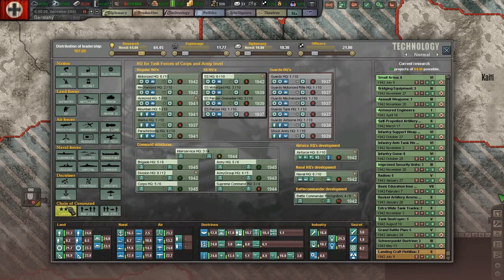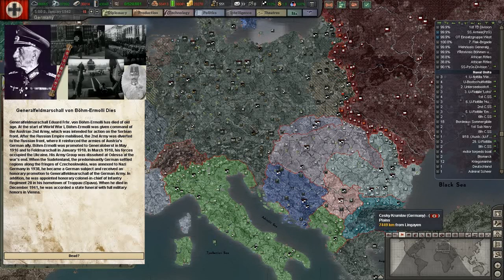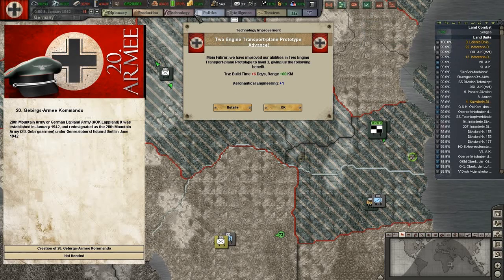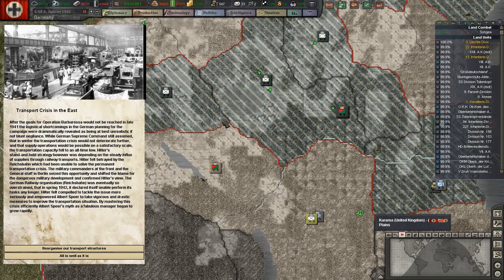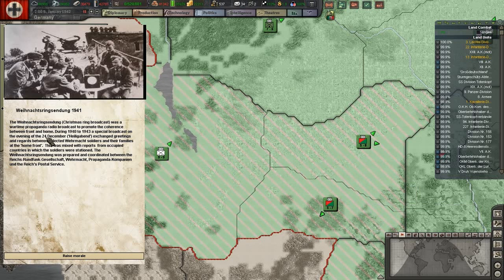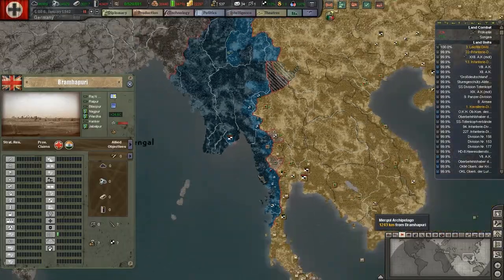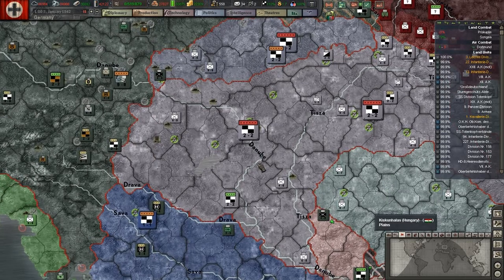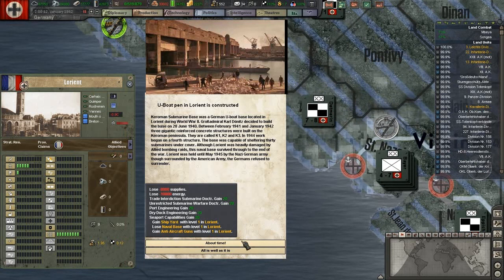Hearts of Iron 3: Black ICE 8.6 - 71 (Germany) U-Boat pens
Episode 71 - U-Boat pens.